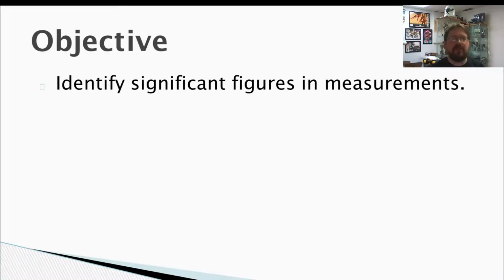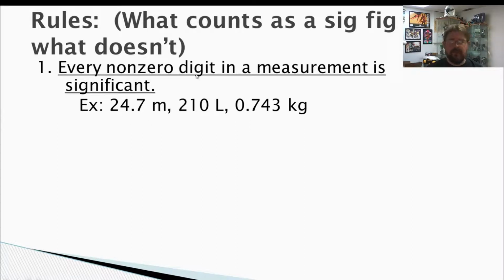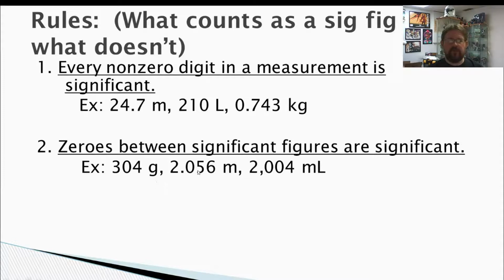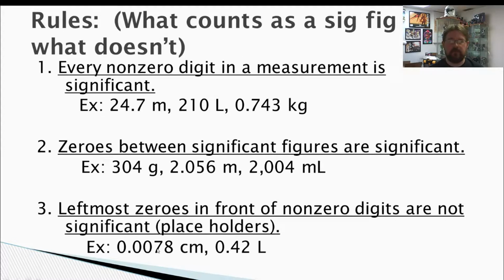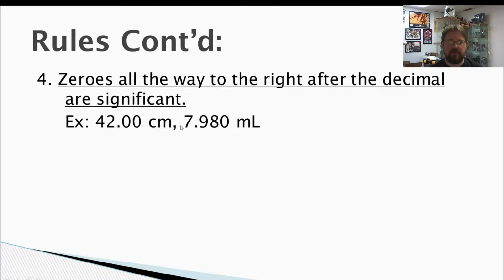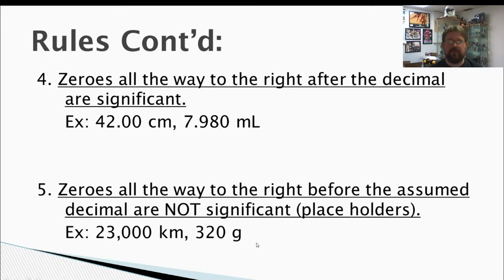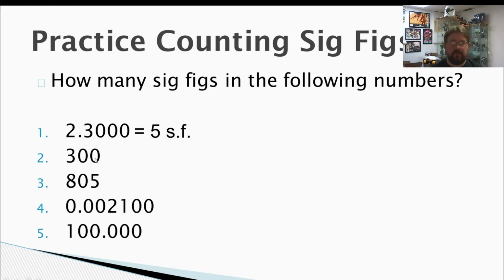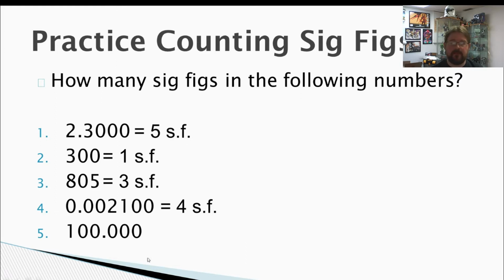Counting Sig Figs: 5/5 Lesson